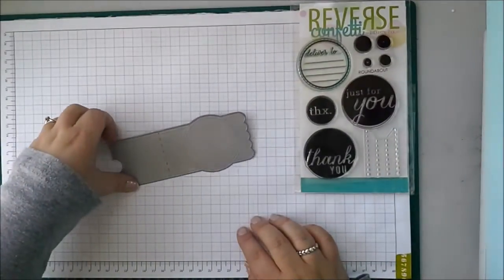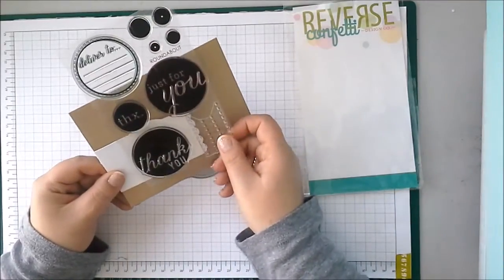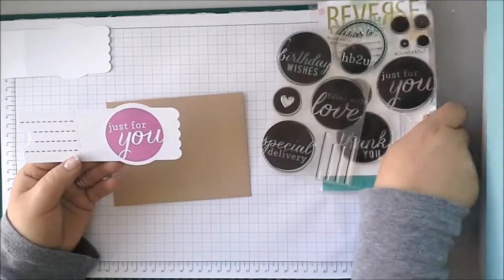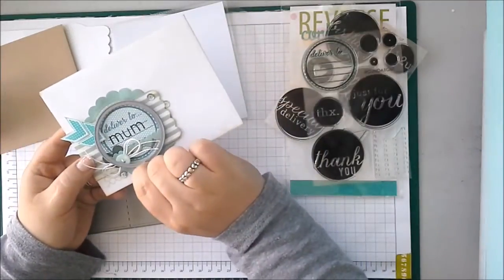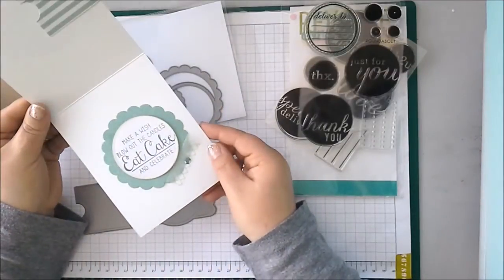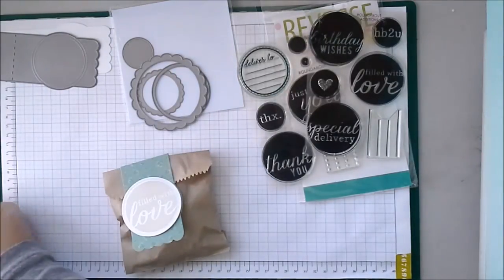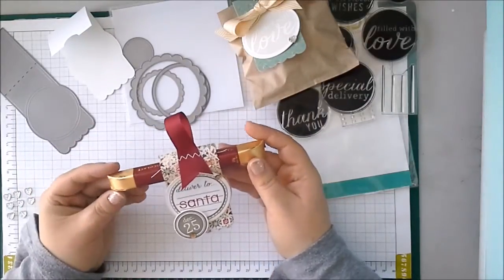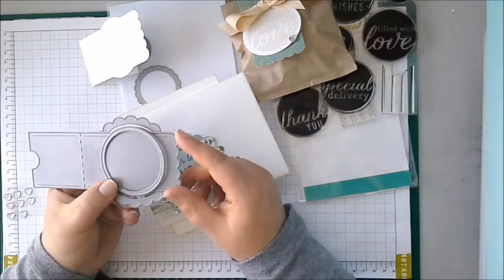Envie Wrap Confetti Cuts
A look at the new and FAB Envie Wrap Confetti Cuts Create embellished envelopes, cards, treat bag toppers and more with this fantastic die and matching stamp sets!